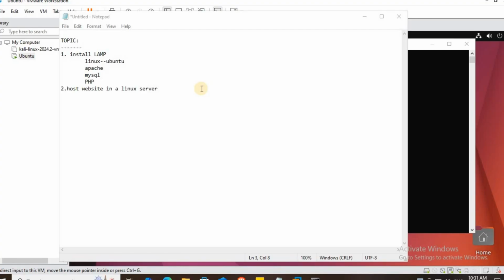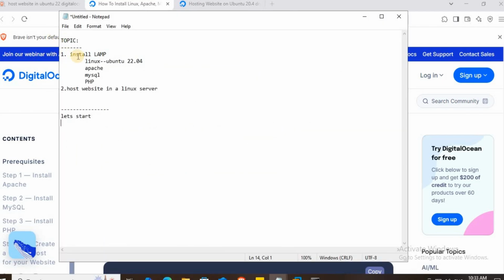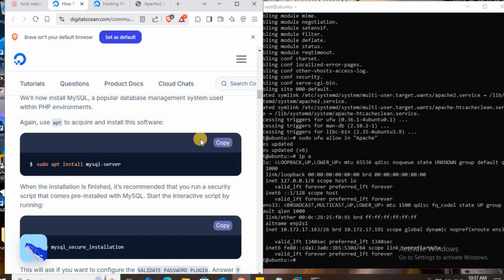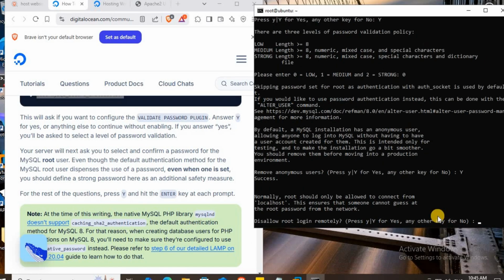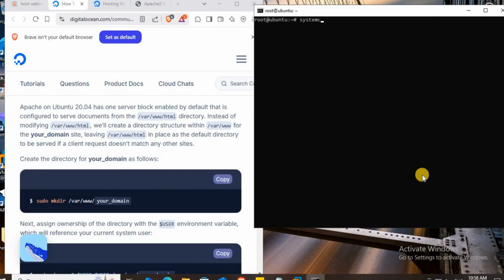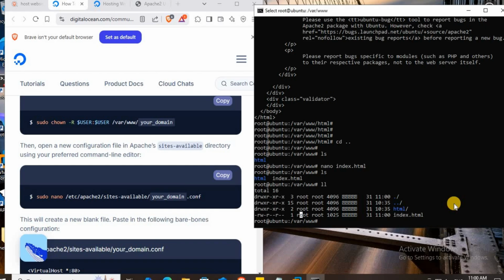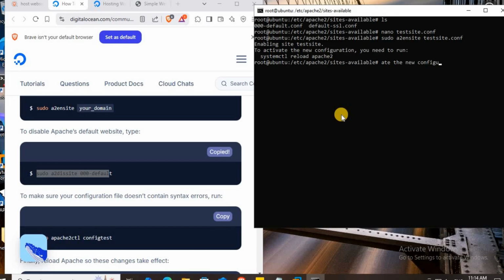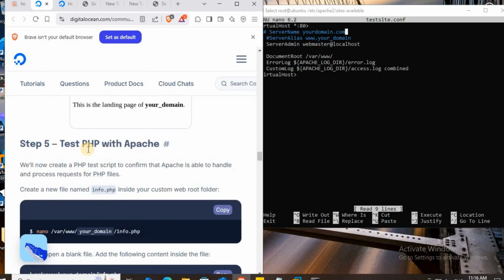How to Host a Website on Ubuntu 22.04| 20.04 | Complete Apache/Nginx Setup Guide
Want to host your own website using Ubuntu? In this comprehensive tutorial, we'll guide you through the process of setting up a web server on Ubuntu 22.04. Whether you're a beginner or an experienced system administrator, this step-by-step guide covers everything you need to know.

What You'll Learn:
Installing and configuring Apache and Nginx web servers
How to Host your Website locally into a Ubuntu Virtual Machine
Configuring virtual hosts for multiple websites
Implementing SSL certificates for secure connections
Deploying a WordPress site on your Ubuntu server
Install and Configure Nginx
How To Install the Apache Web Server on Ubuntu
Setting up a Web Server using Ubuntu Terminal
How do I set up the simplest HTTP local server?
How to Install Apache2 Web Server and Web Hosting on Ubuntu
Linux Web Server Install Tutorial - Quick &